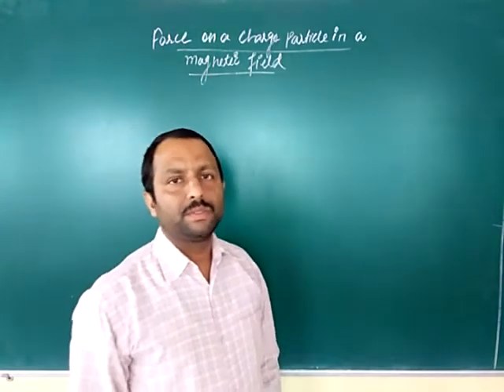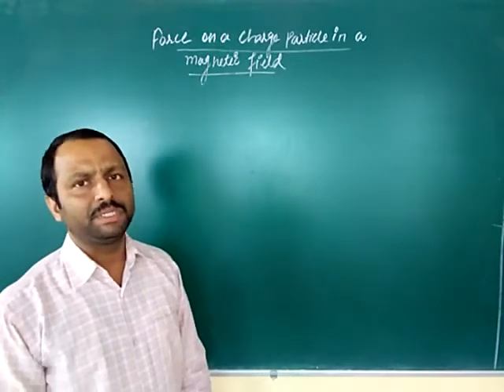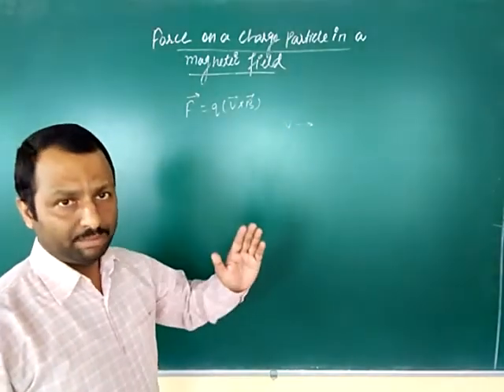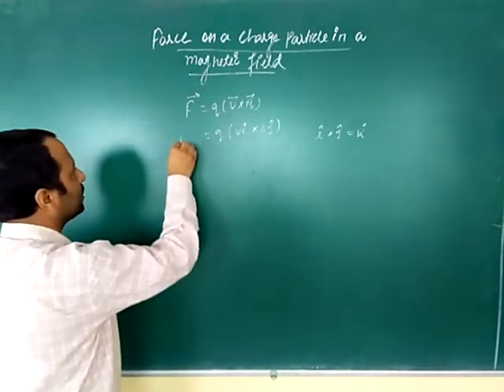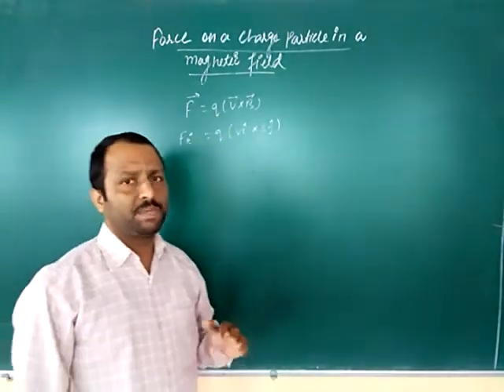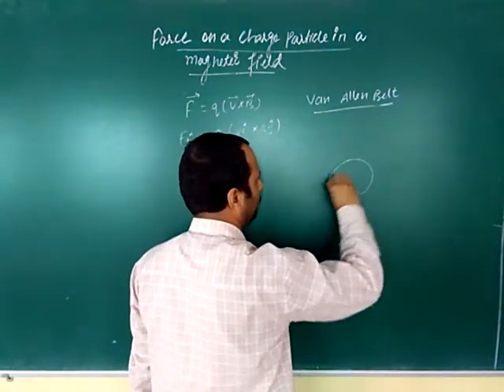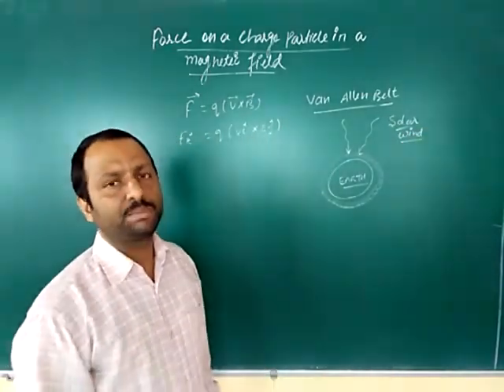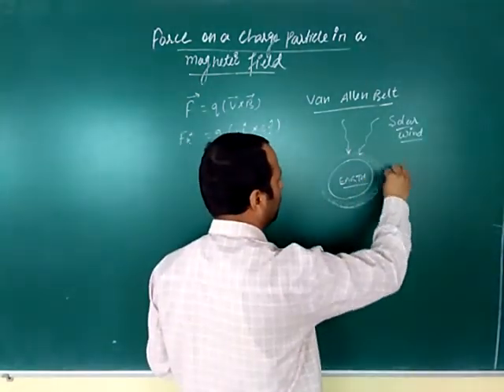Van Allen Radiation Belt (importance of Earth Magnetic field)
Physics Class 12#CBSE board# NCERT # Magnetic Effect of Electric current